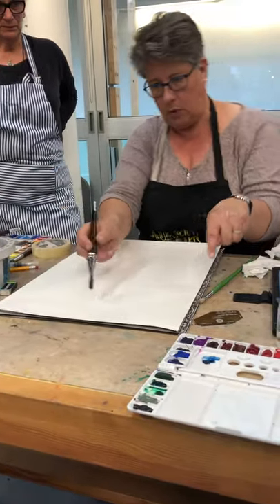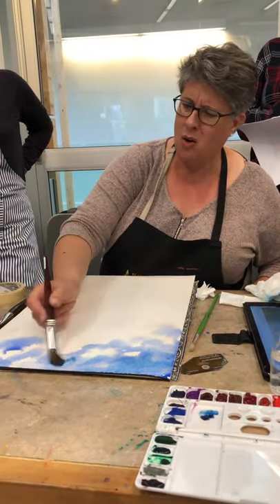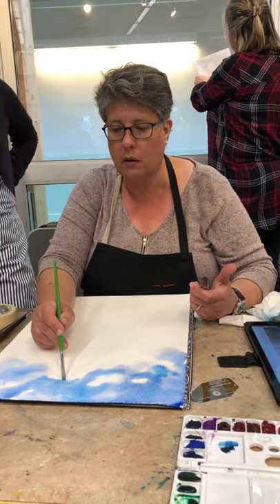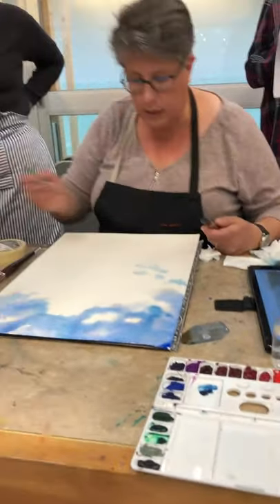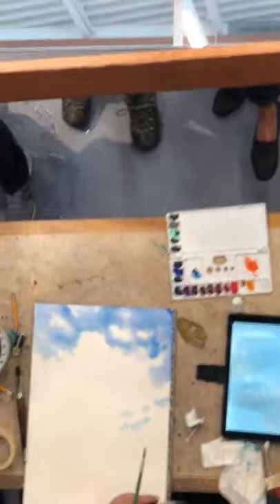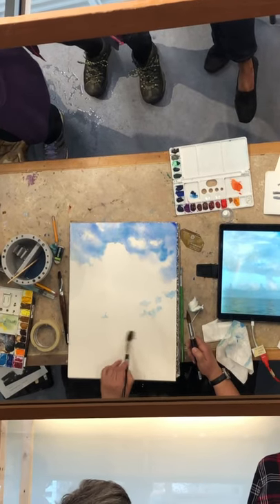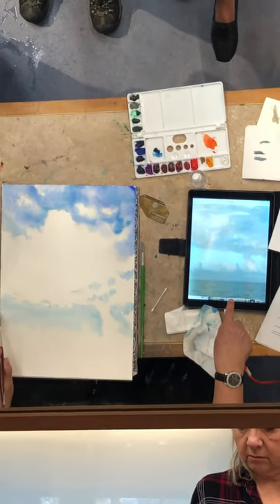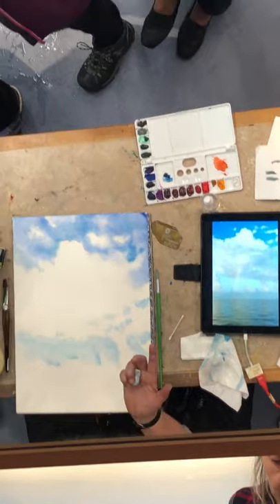Live watercolour demo beginning of clouds in the Caribbean painted by artist Sonia Mocnik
Watercolour demonstration using large brush, leaving the whites and lots of sky.